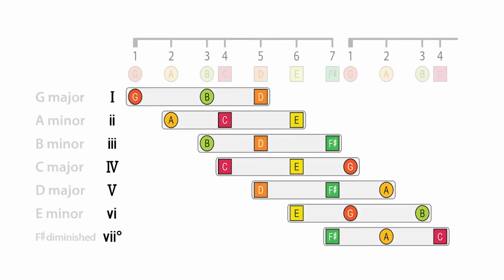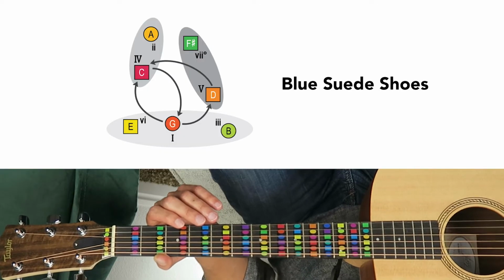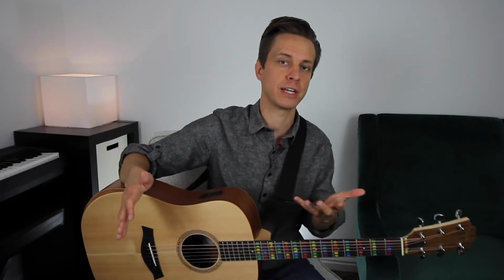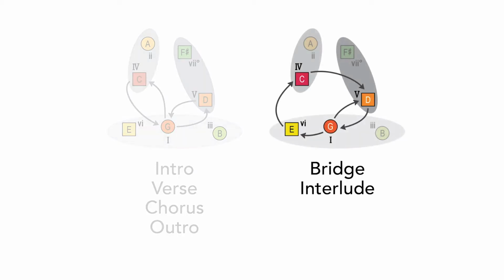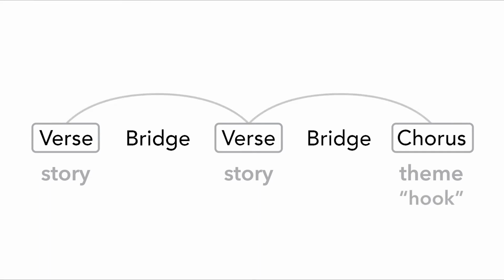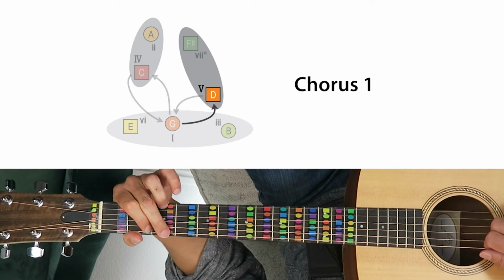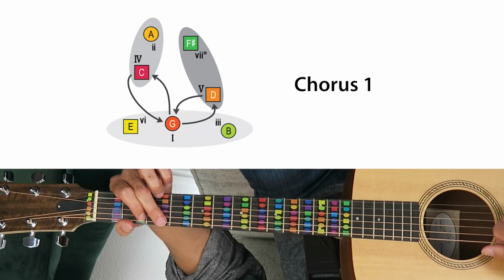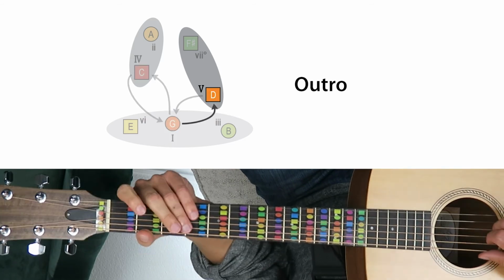Harmony // The Art of Building Progressions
In video #6 of this "Harmony" series, I show you how to build a song by combining multiple progressions. This way to can extend the music as is flows through harmonic space.

You see, not all songs are like "Blue Suede Shoes," "With Or Without You," and "Island in the Sun." These are all excellent tunes, of course. But their chord progressions are very simple and repetitive.

So what most musicians do is use more than one progression in different parts of a song mix things up and add some variety to their music. And I show you how using Van Morrison's "Brown Eyed Girl." (And the power of ColorMusic is visualize all of these patterns and concepts.)